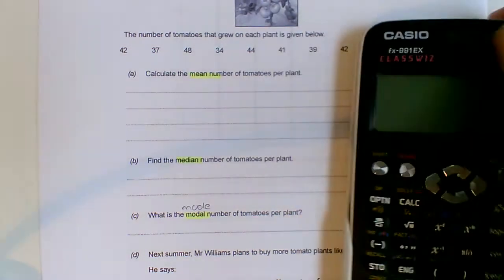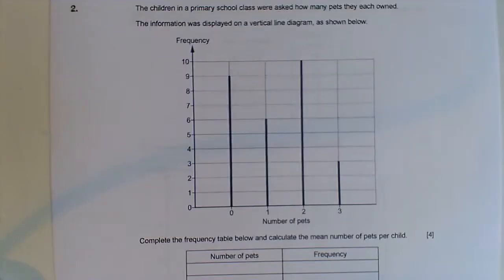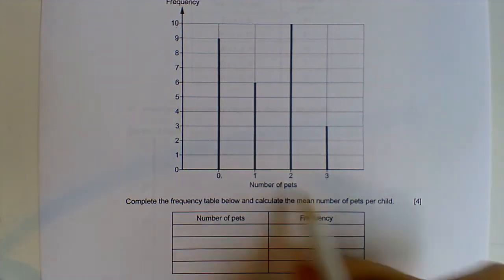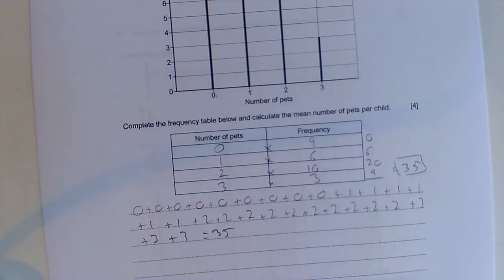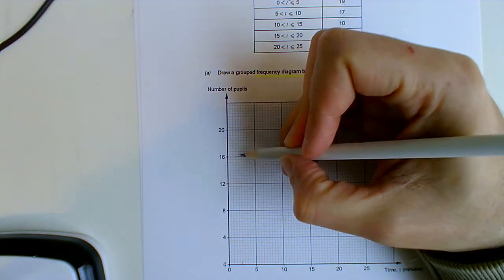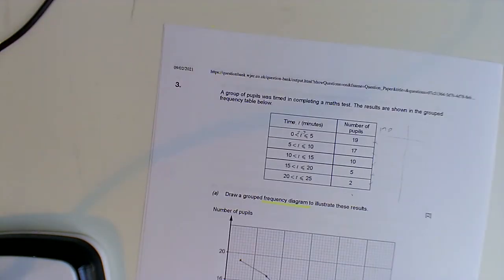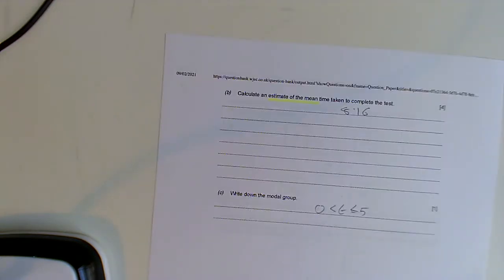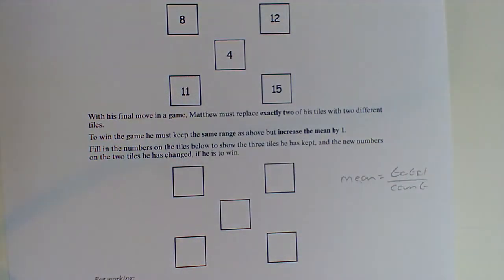Averages Exam Questions